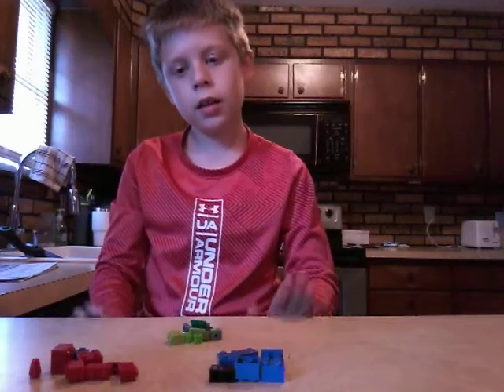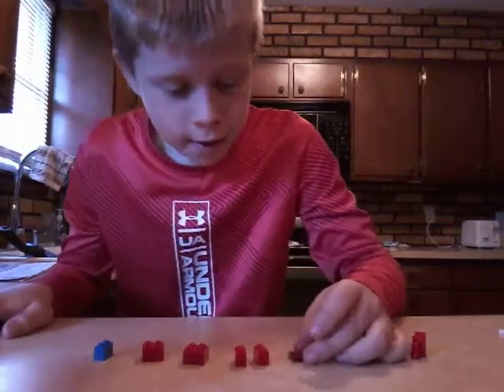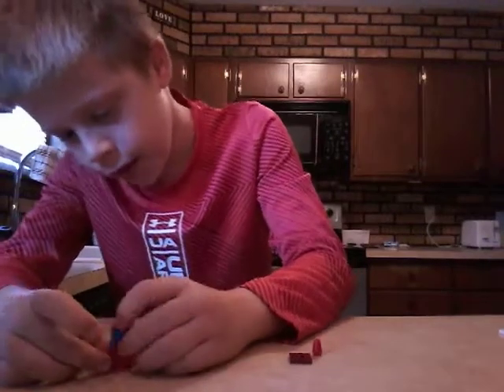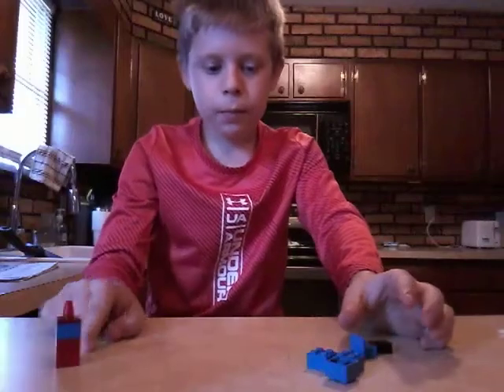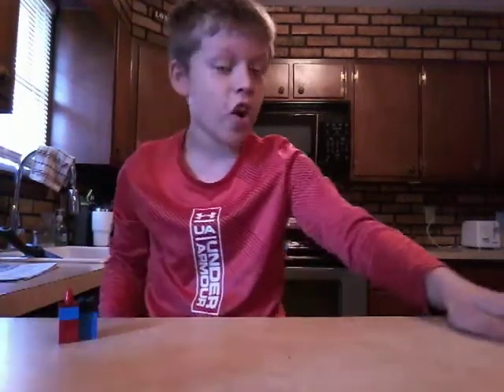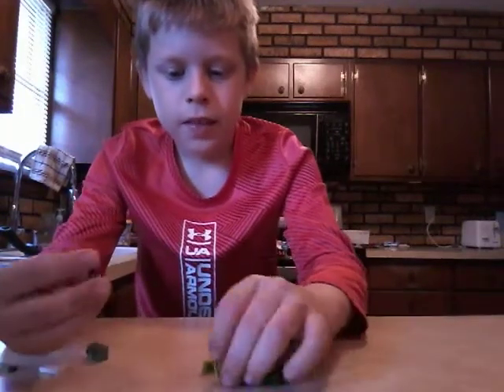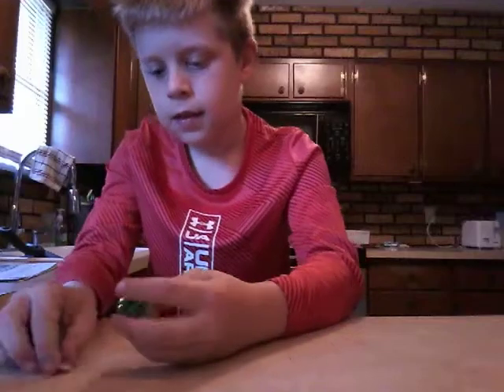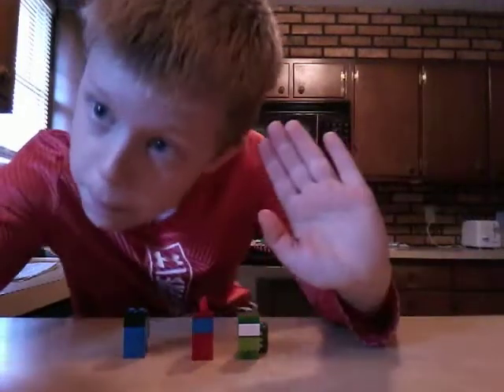HOW TO BUILD LEGO AMOUNG US CHARACTERS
Today I will show you how to build 3 Lego AMOUG US characters!!